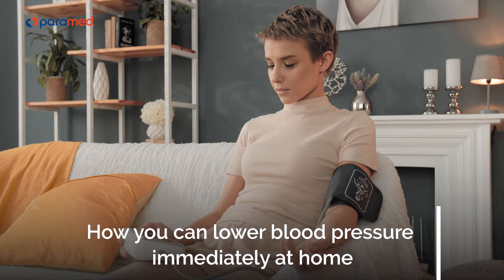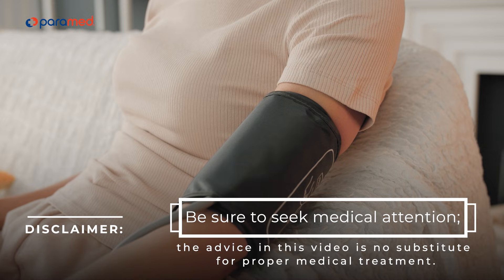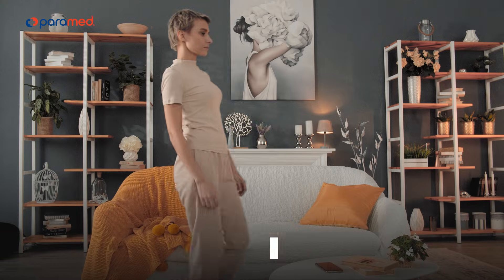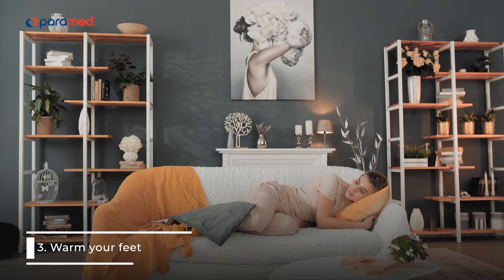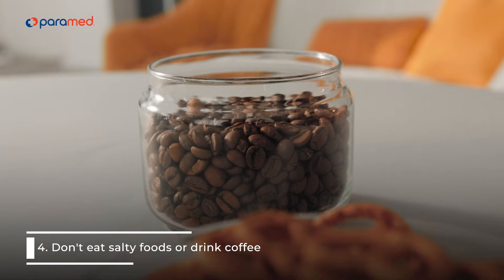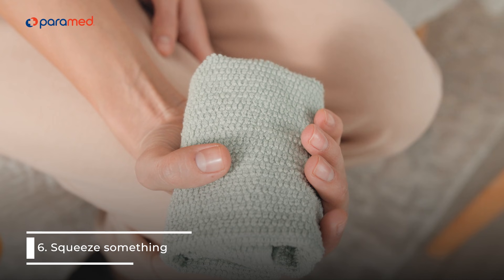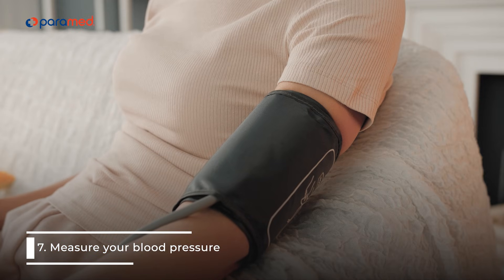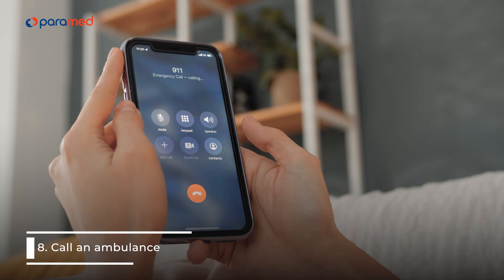Hypertension. How to lower blood pressure immediately at home. First aid rules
How can blood pressure be lowered at home quickly without the use of medication? You'll find out exactly how in this video. We've collected the simplest and most effective ways to reduce high blood pressure right at home. You can use these ways as a first resort against blood pressure spikes. You can also use them as general ways to manage hypertension, along with the medicine prescribed by your doctor.

To take full advantage of our tips, nothing is needed apart from some simple household items. Please be sure that you contact a doctor if your blood pressure problems bother you frequently. A specialist will help you choose a treatment to eliminate hypertension in the future.

As a reminder, the following symptoms may occur if blood pressure is high over a long period of time, or you have poor tolerance to hypertension:

- A pressure or throbbing headache
- Dizziness and rhythmic pulsing in the ears.
- Flickering in front of the eyes.
- Increased and rapid heartbeat.
- Reddening of the face and increased sweating.
- Anxiety and excessive irritability.
- Chronic fatigue and malaise.
- Swelling and numbness in your limbs.

If you experience symptoms like these, see a doctor.
If you still have questions, leave them in the comments. We'll be happy to answer them. By the way, your likes definitely raise our spirits, and we'd be happy if you'd leave one! :)

Disclamer!